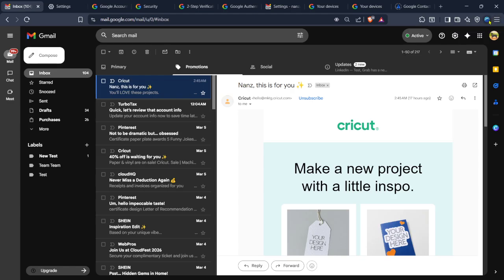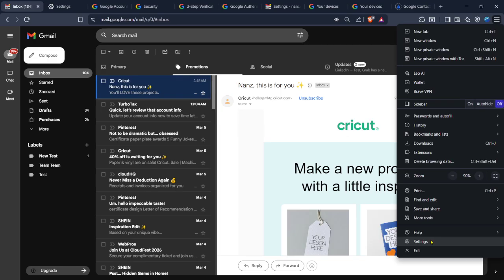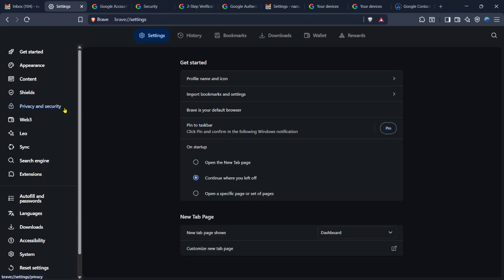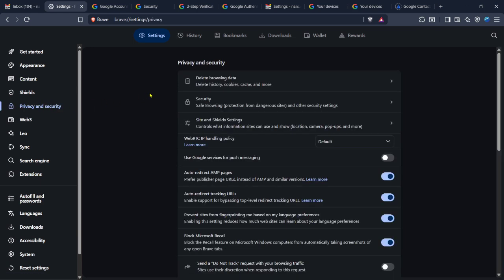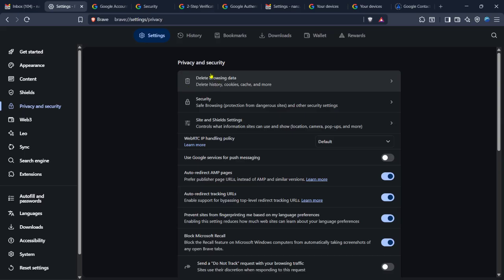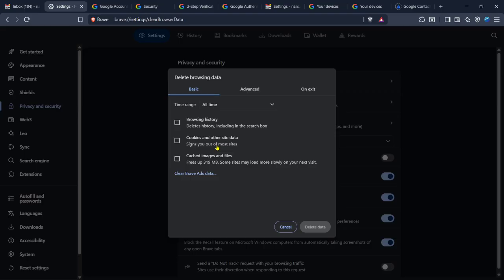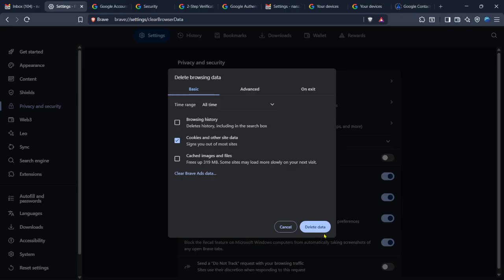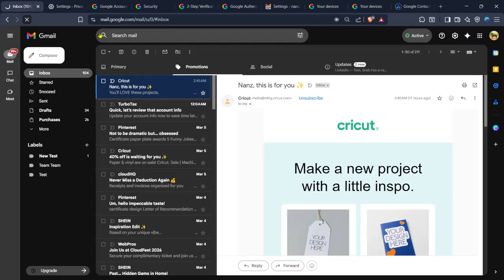How to Fix Gmail Message Blocked Error (2026 Guide)